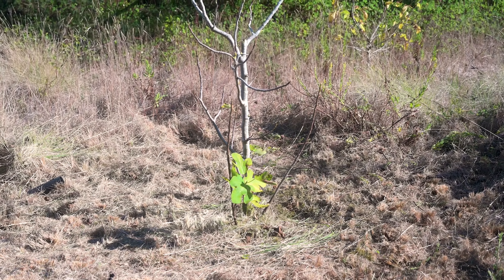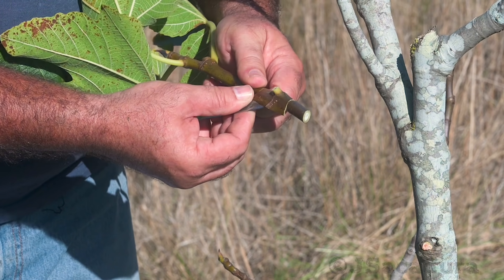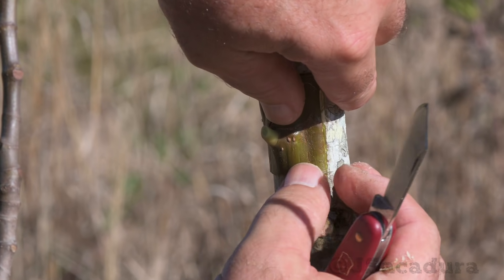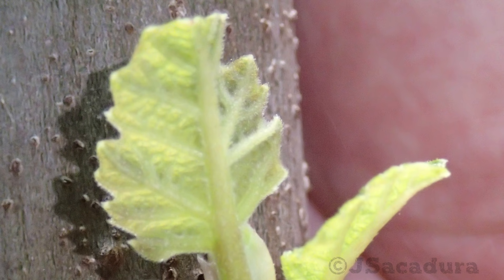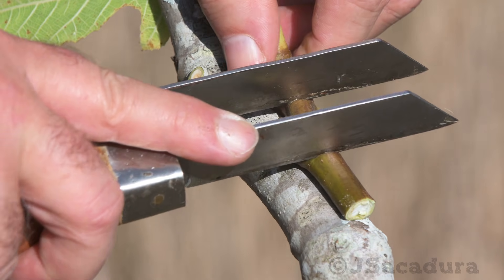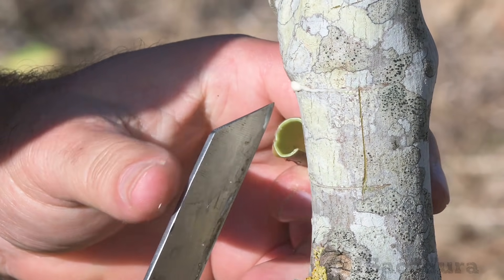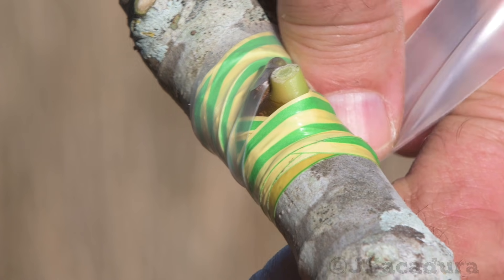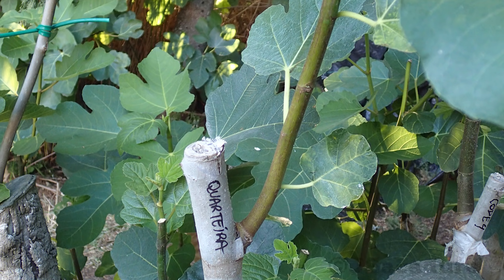Grafting Fruit Trees | PATCH BUDDING Grafting Technique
The patch budding grafting technique is the most effective to graft a bud directly into the main trunk on older wood. In fruit types were the bark grafts don’t give good results it should be your first option to change varieties when grafting fruit trees.
Table of contents:
0:00 – Intro
1. Removing the scion patch - 0:47
 2. Removing the bark in the rootstock - 2:25
3. Securing the Patch - 4:07
4. Useful tips and more examples – 5:18
5. Results – 11:05
Cleft Graft and Modified Cleft Graft – When and how to use each of these grafting techniques
Lateral Bark Grafting | Grafting thin scions to larger branches The 2 Best Techniques for Grafting Figs and other fruit trees
The best grafting techniques for Apples, Pears and other fruit trees Summer Budding of Plums, Peaches, Apricots, Kiwis and other fruit trees